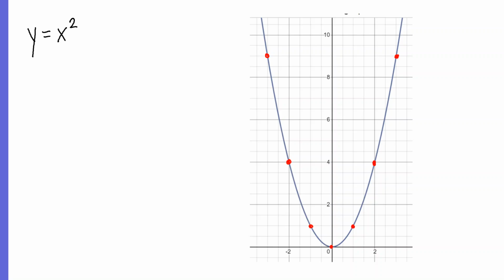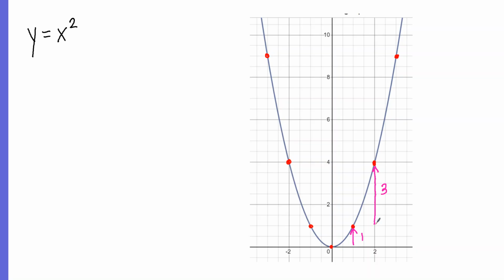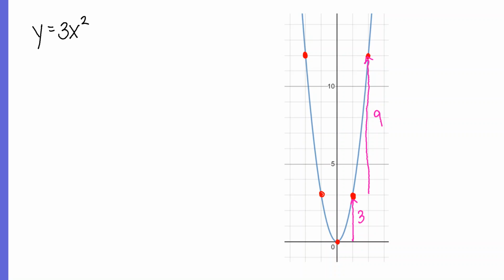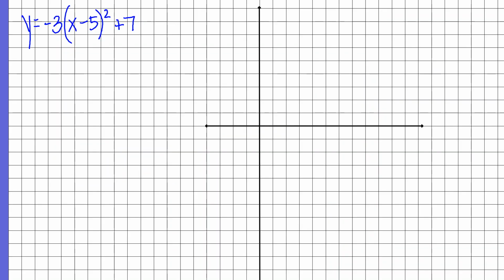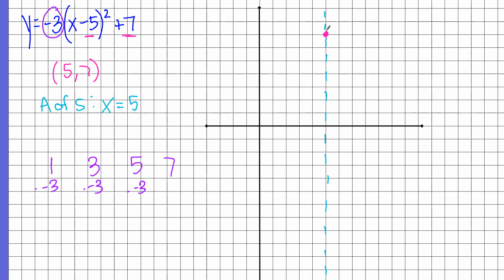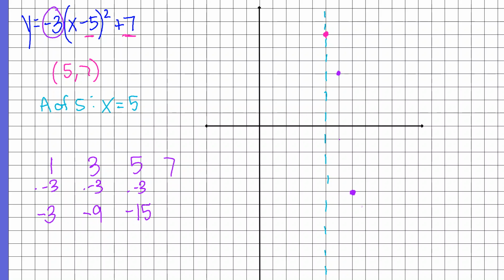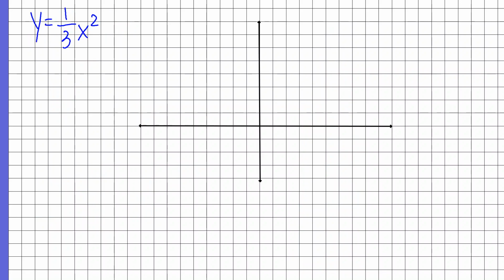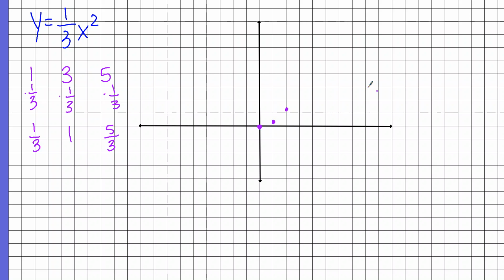Graphing Quadratics in Vertex Form Using the Rate of Change Pattern